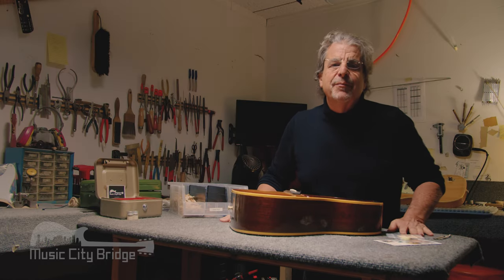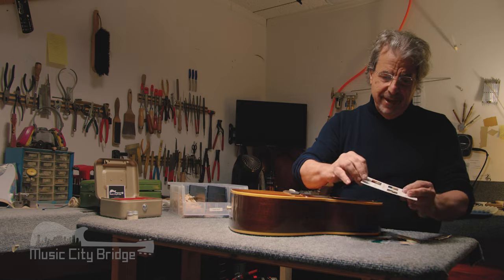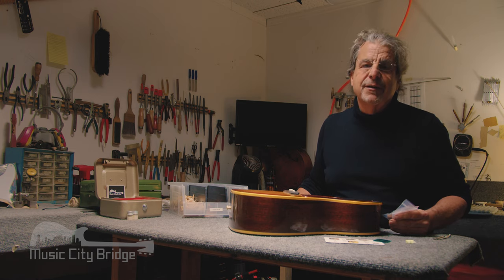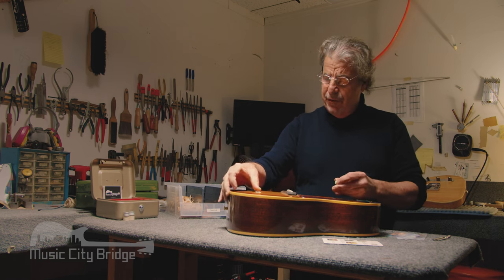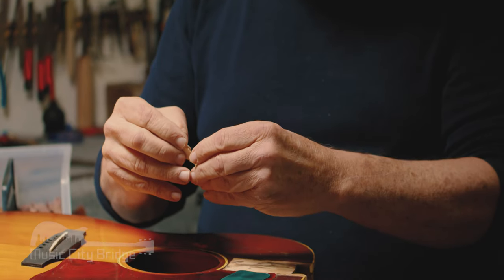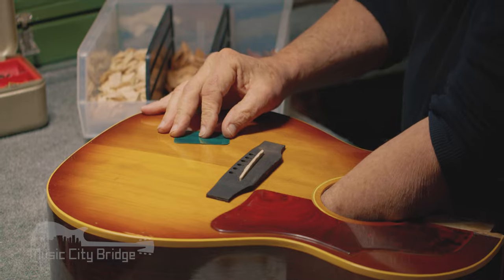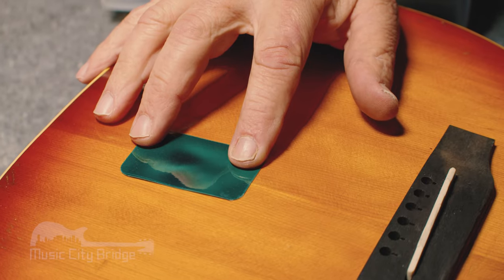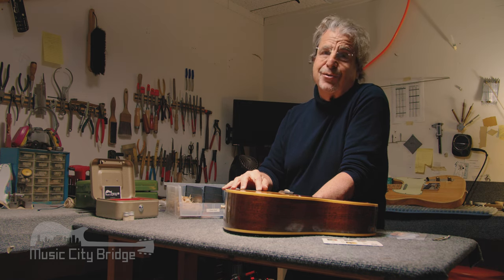Joe Glaser explains "Cleatus - Crack Repair System"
Cleatus is an instrument repair system for precisely and accurately installing cleats.

The Cleatus Kit contains:

Cleat Placement Tool
Viewing Film
Spruce Cleats x10
Rosewood Cleats x5
Mahogany Cleats x5
Cleatus allows you to perfectly install cleats using a viewing film so you can see through the wood.

When installing cleats, it’s essential for the grain of the cleat to be perpendicular to the grain of the instrument. The cleat should also cover as much of the crack as possible. Cleatus makes this painless.

The Cleatus Kit contains precision wood cleats, viewing film, and a placement tool.

The cleats are designed to fit perfectly within the placement tool. This allows for consistent orientation and exact location.

The placement tool has a standoff height that keeps the cleat away from the instrument until you’re ready to place it. This keeps glue from being smudged on the inside of the instrument.

The placement tool creates an impression on the viewing film that moves with the device, once the impression is lined up with the crack, so is the cleat. Your cleat can be placed in the correct direction and location.